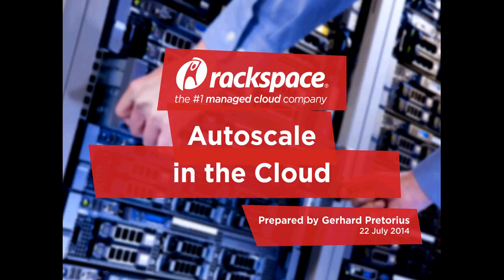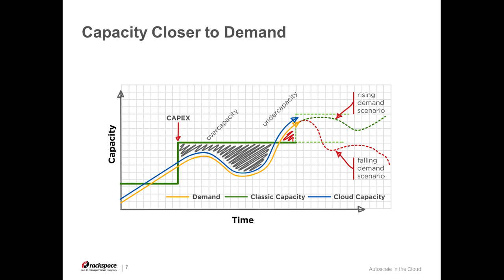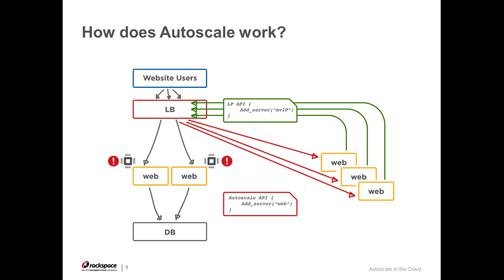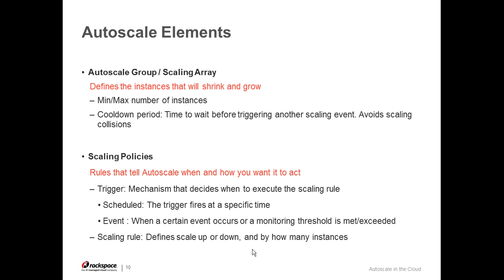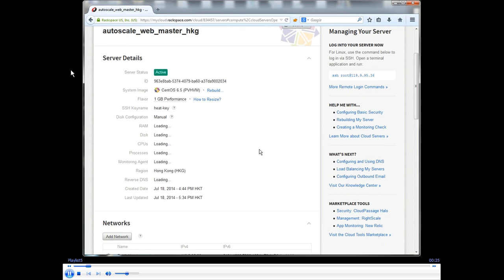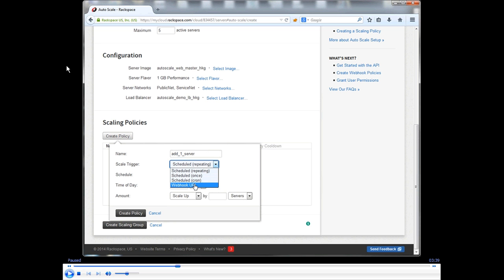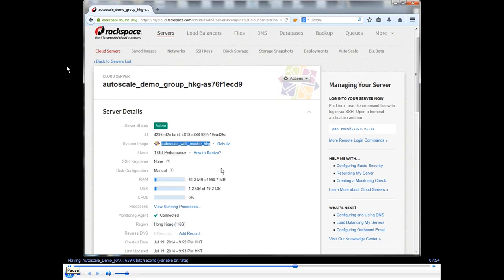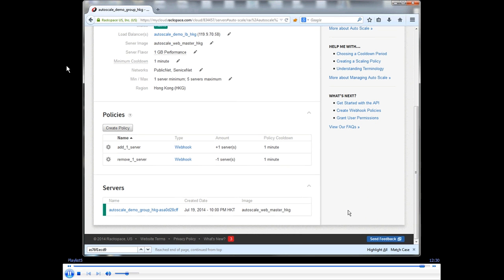Rackspace Asia Webinar: Auto Scale in the Cloud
How to auto scale your cloud?

Tune into our latest webinar recording: "Autoscale in the Cloud" to learn how you can be prepared for both expected and unexpected peaks in demand. Our Cloud Product Specialist, Gerhard Pretorius, will demonstrate how to keep your business one step ahead. Learn how to set up autoscale so your can scale up and scale down when needed.

In this webinar, we'll cover:

Deliver the best experience to your users: Your application can automatically add new servers to meet levels of demand.

Save money: Automatically remove servers when the load on your app is lower and servers are no longer needed. No need to over-provision.

Peace of Mind: Automate tasks that you have to do manually today to reduce errors and focus on your application

For more details information please visit our
Blog Post: